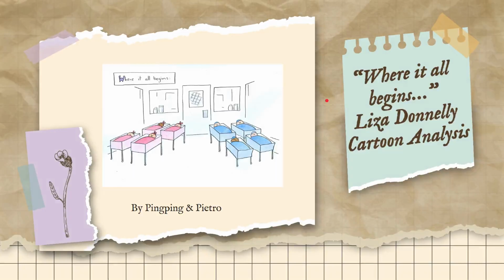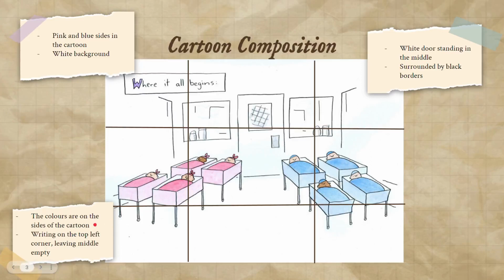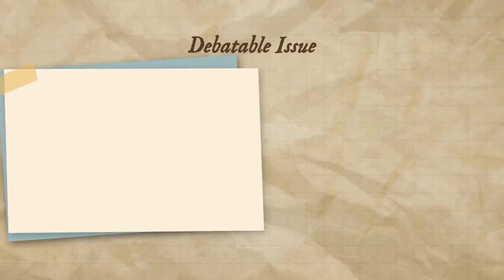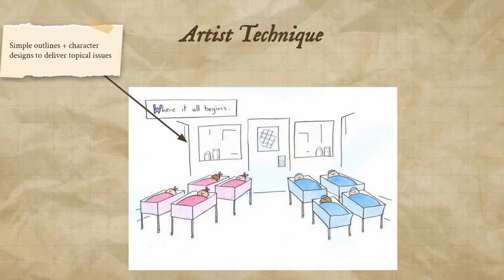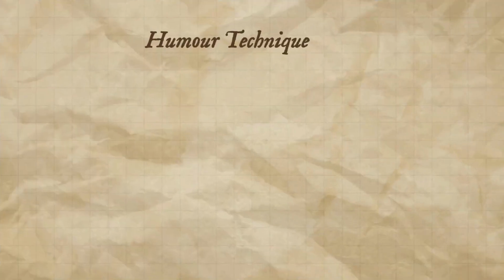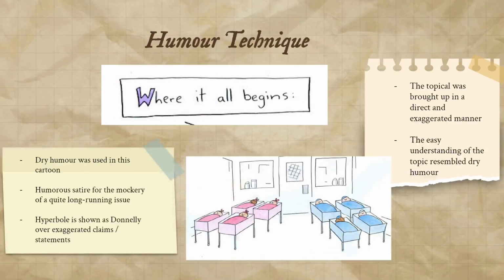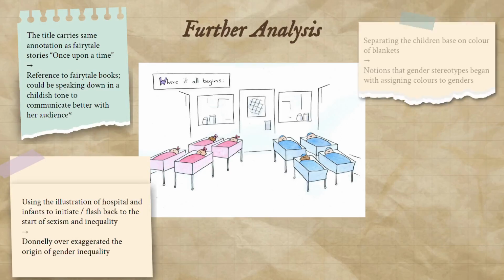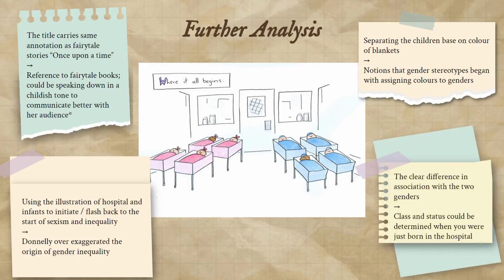Where it all begins-Liza Donnelly video analysis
This video is a literary analysis of the comic "where it all begins..." by Liza Donnelly.